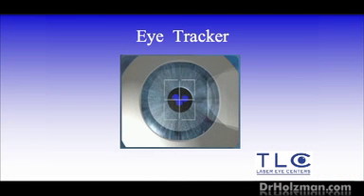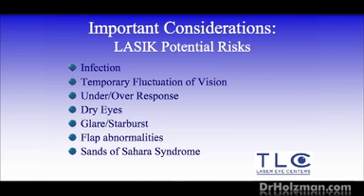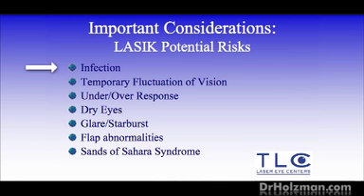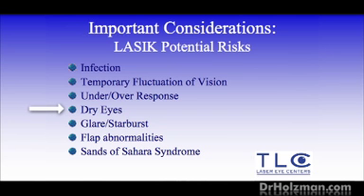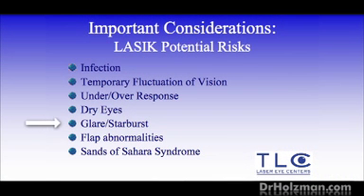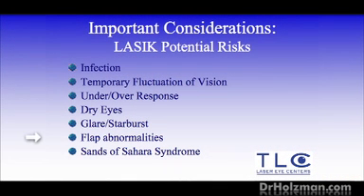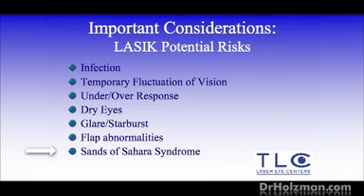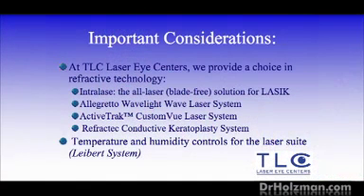LASIK Patient Seminar (Part 3)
LASIK patient seminar featuring TLC Laser Eye Surgeon Dr. Andrew Holzman.